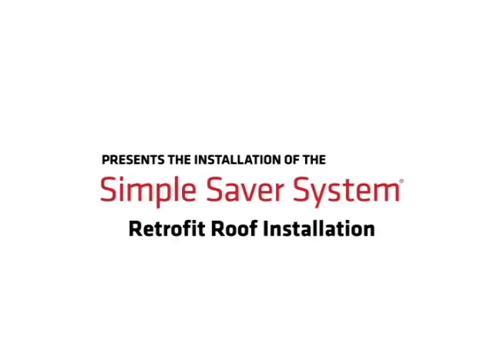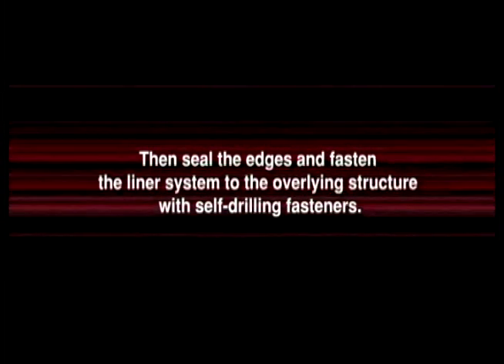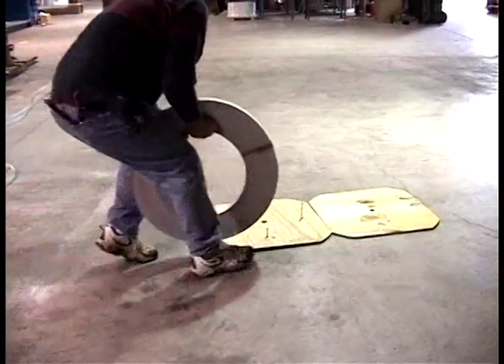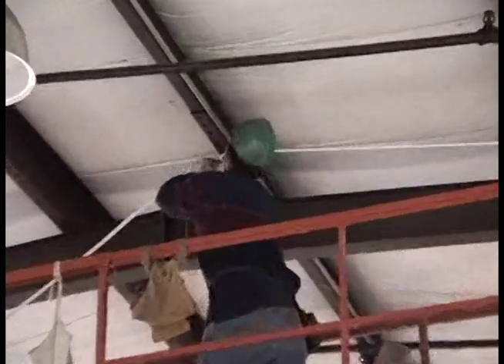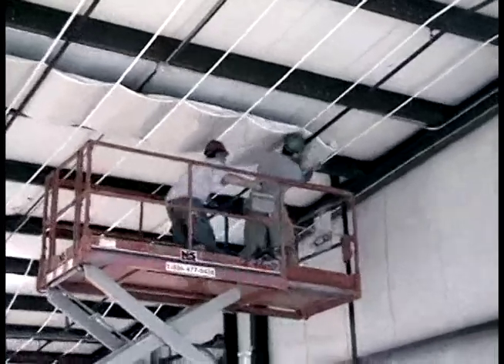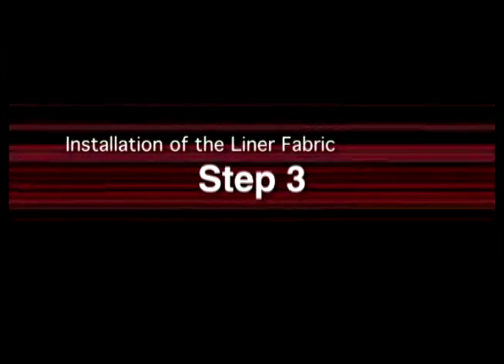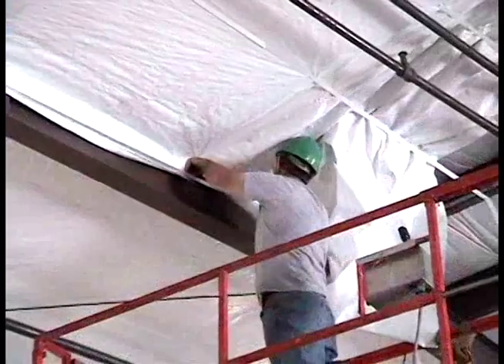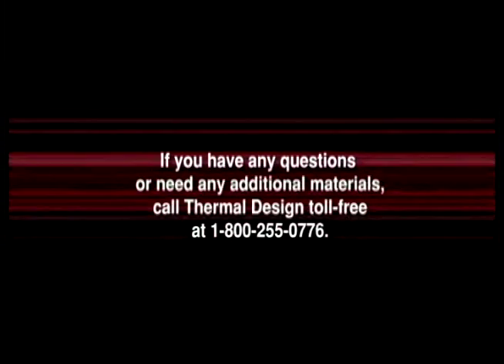Simple Saver System® Retrofit Roof Installation: Metal Building Insulation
Watch how the Simple Saver System® instantly transforms the dark shadows of metal building roof interiors into clean, bright and well insulated spaces. The large, custom sized fabric liner system is installed below all conductive steel purlins and creates a cavity space for additional unfaced insulation to be installed.

Install Today, Save Tonight!

* Lowers Energy Costs
* Improves Interior Appearance
* Increase Light Levels
* Helps Prevent Condensation
* Increases Thermal Efficiency
* Creates Quiet Interiors with Accoustic Absorption
* Prevents Corrosion and Extends Roof Life
* Seals Off Dust Collecting Structure
* Lowers Maintenance Costs